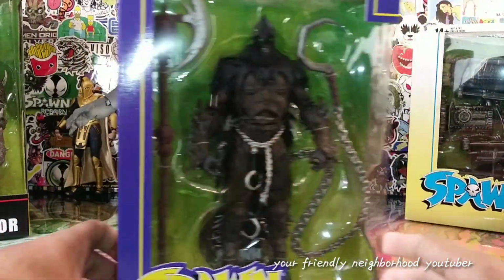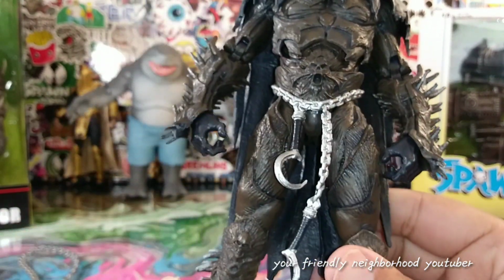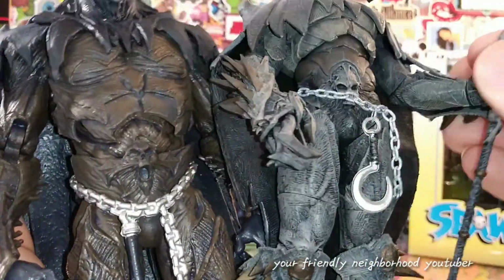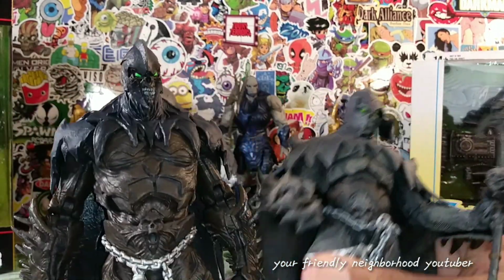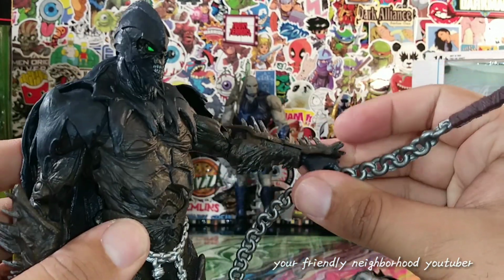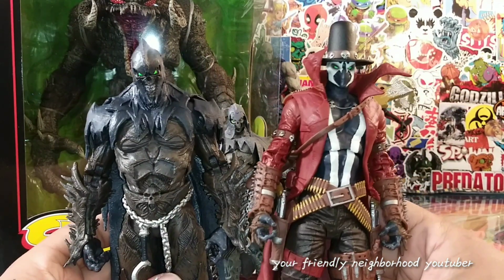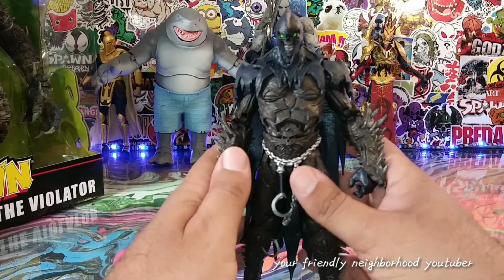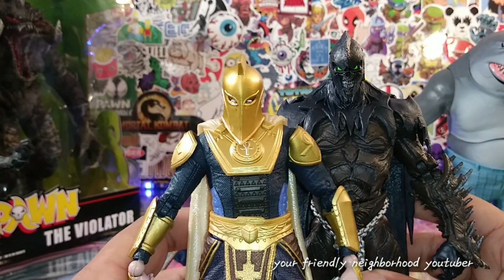RAVEN SPAWN 🆚 RAVEN SPAWN ▪ OLD 🆚 NEW ▪ WHO WORE IT BETTER?